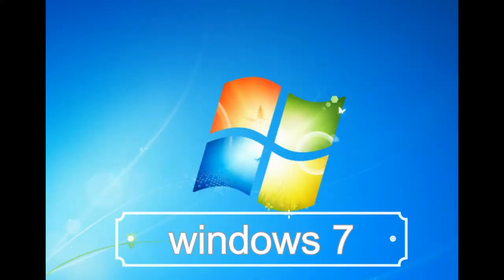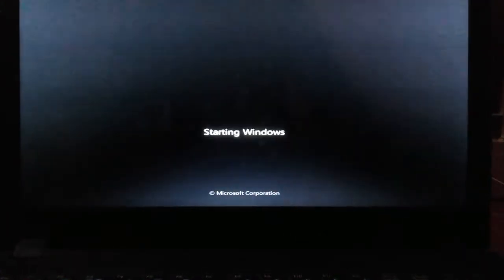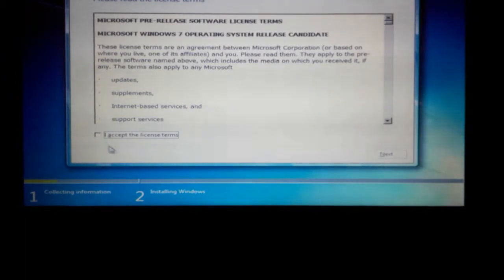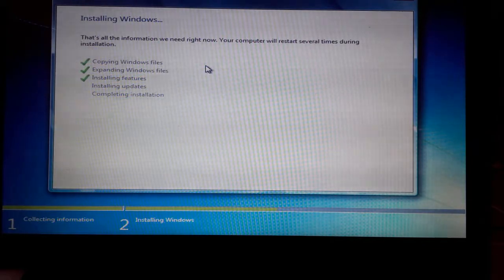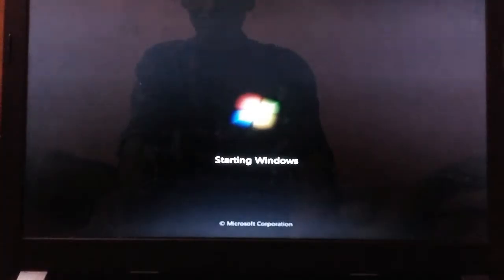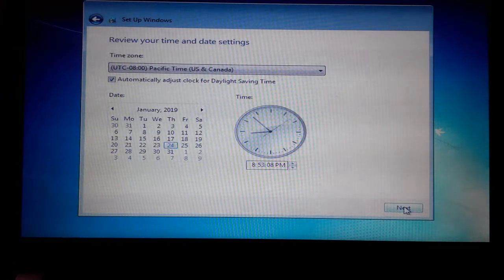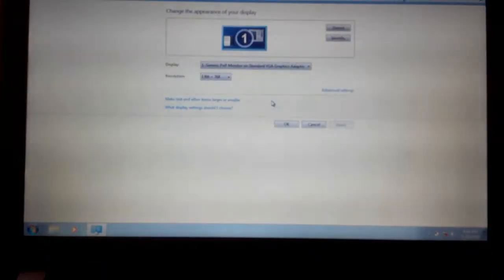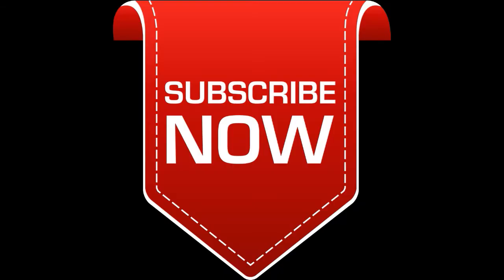windows 7 install tamil | windows 10 install | windows 8 tamil| os install pc or laptop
Hai nanba os epudi podratthunu papom os podrathuuku boot in pendrive venum intha video la super explaine panieruken parunga friend intha video pathutu kellla command boxla command panunga nanba namma chanala marakama subscribe panikonga nanba intha video skip pannama parunga nanba video oru like panunga nama chanalla marakaam subsribe panikonga nanba nandri vanakam .aduthu oru super aana video la met panuvom .